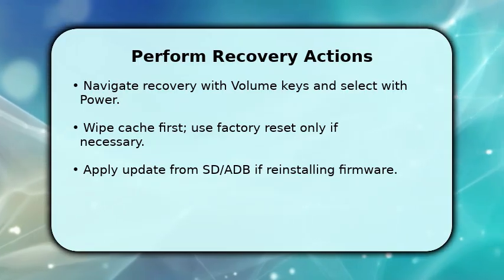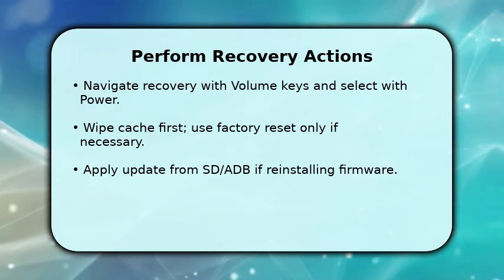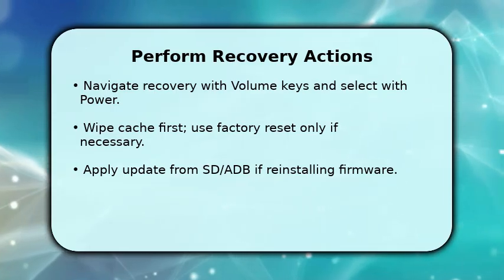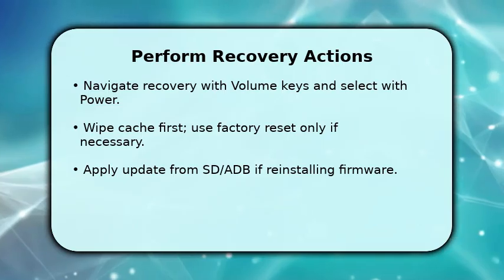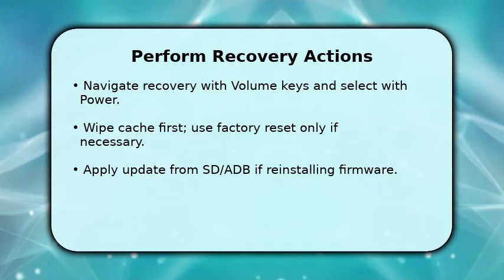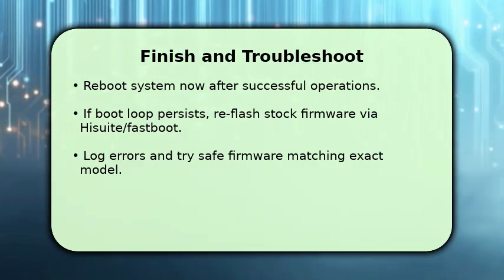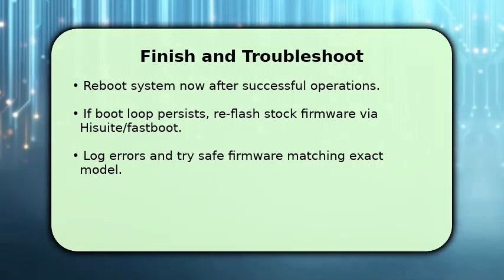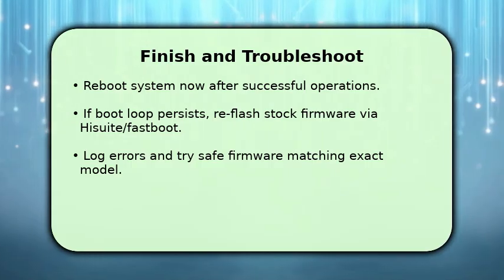How to Fix Auto-recovery Mode on Huawei - Step by Step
How to Fix Auto-recovery Mode on Huawei - Step by Step | 🔒 Surfshark VPN Deal — Stay private and secure. $1.99/mo + 3 Months Free ▸

This video provides a detailed guide on how to troubleshoot and fix the auto-recovery mode feature in Huawei devices. Users will learn step bythy steps, from initial diagnosis through various solutions like resetting settings or contacting support.